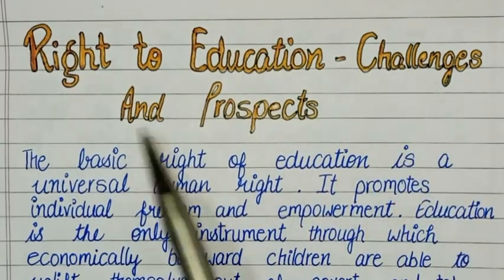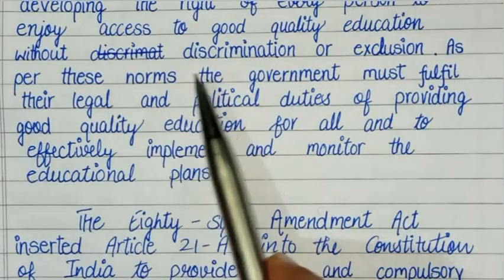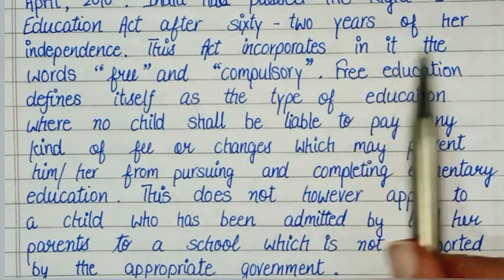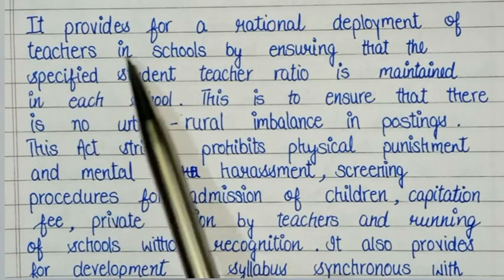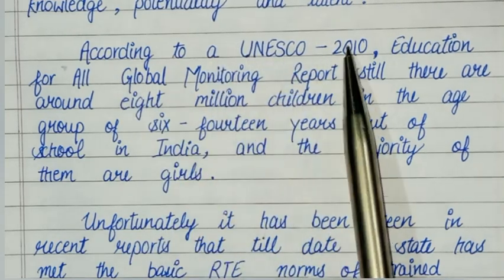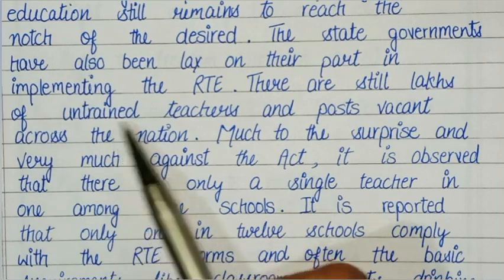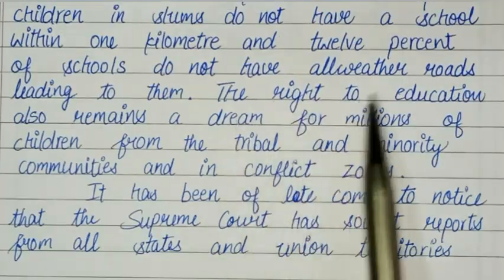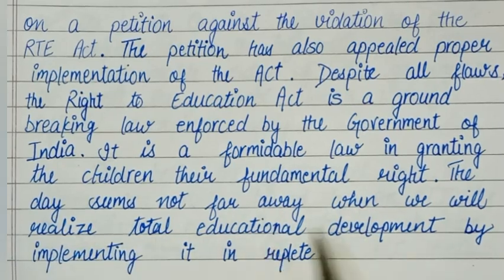Right to education -challenges and prospects essay in english || Essay on right to education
Right to education -challenges and prospects essay in english || Essay on right to education -challenges and prospects